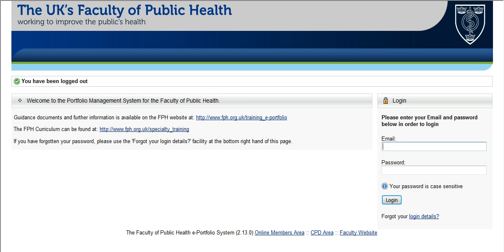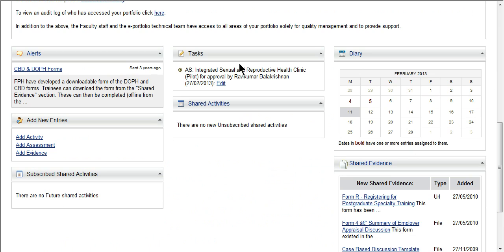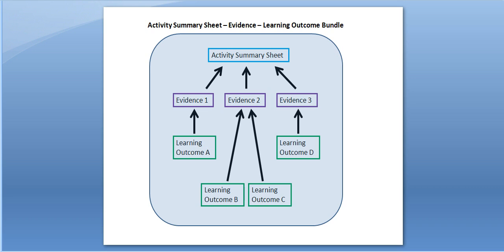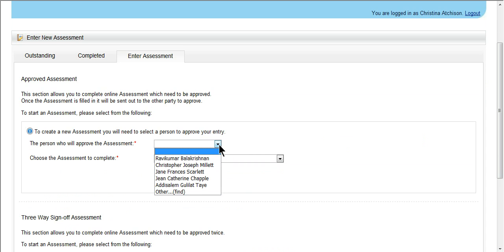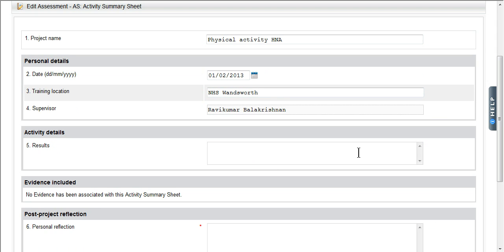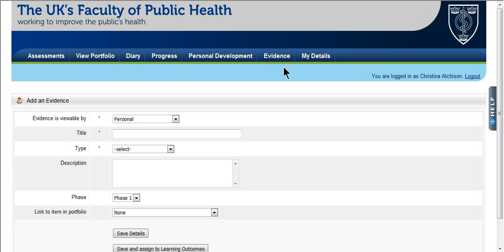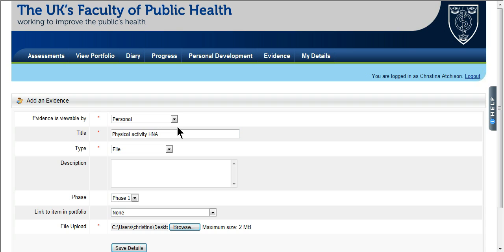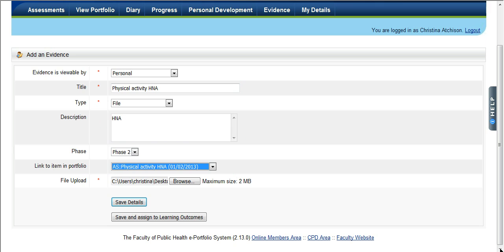FPH e portfolio training part 1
Part One: Faculty of  Public Health e-portfolio (version 2) e-tutorial